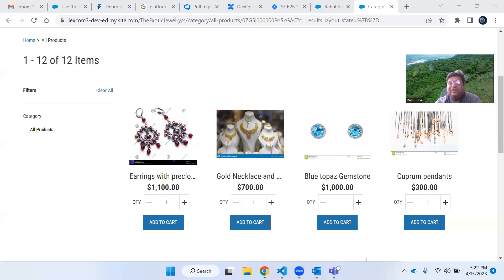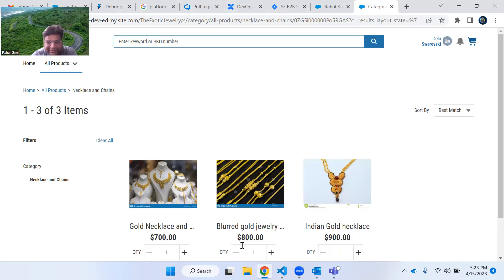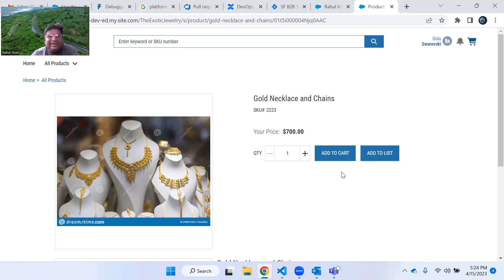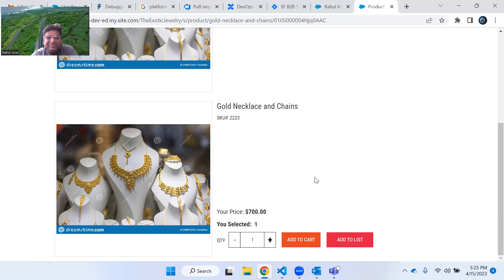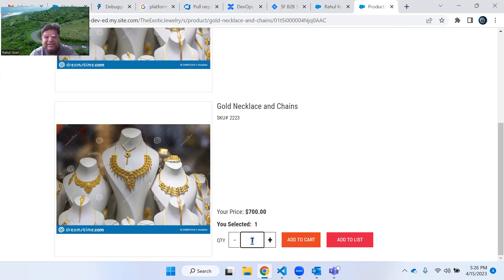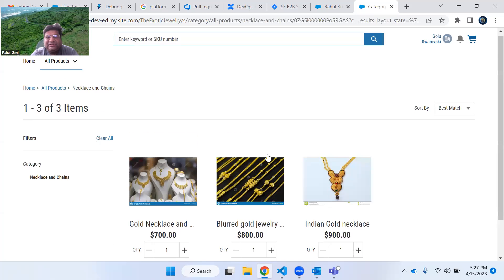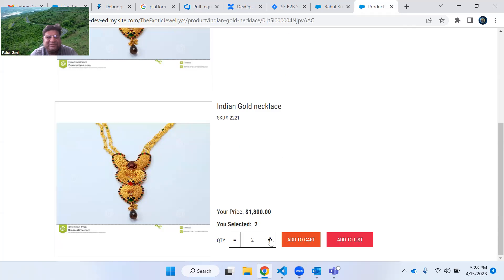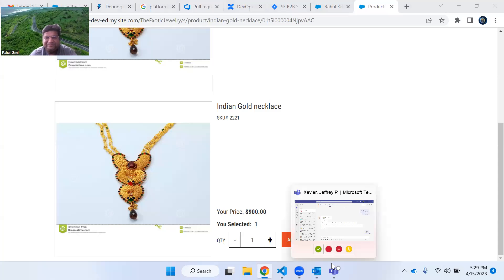Customized Product Detail Page (PDP) using LWC in Salesforce B2B Commerce LEX